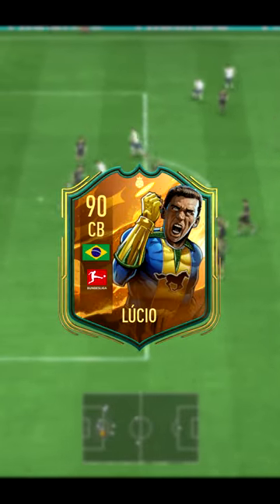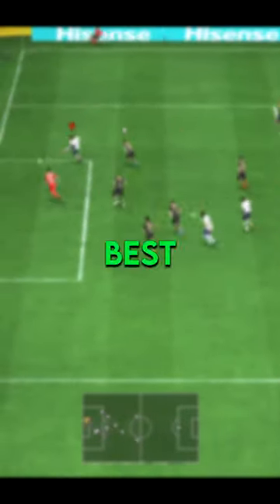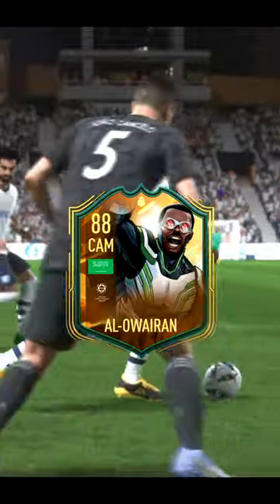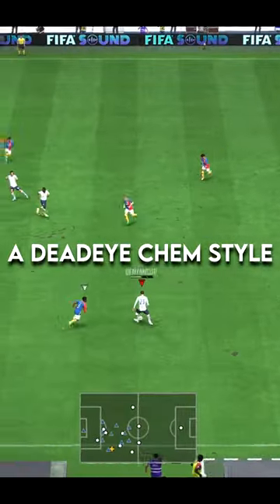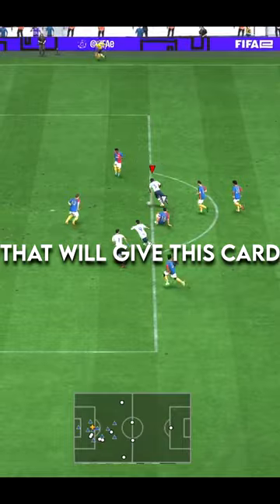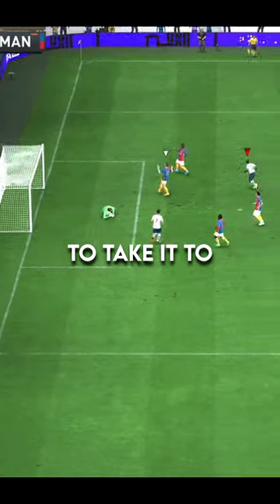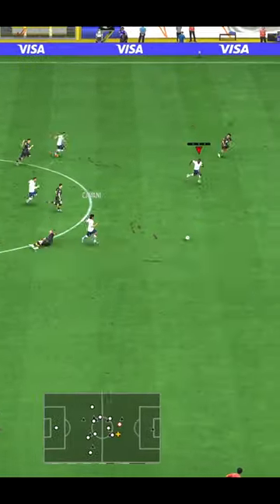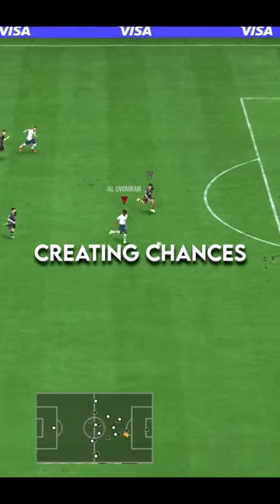HUNTING FOR THE BEST WORLD CUP HERO IN FIFA 23 (Al-Owairan)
FIFA 23
FIFA
ULTIMATE TEAM